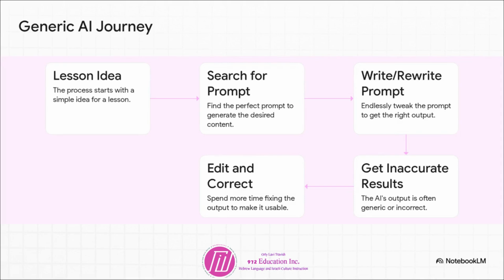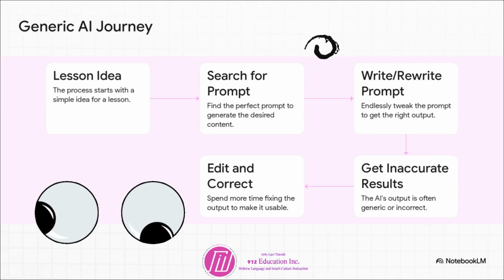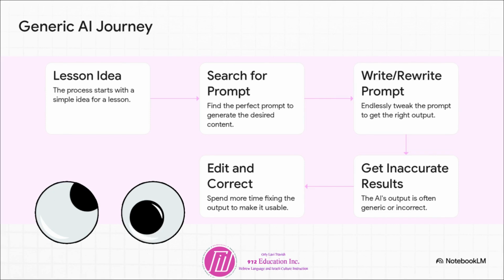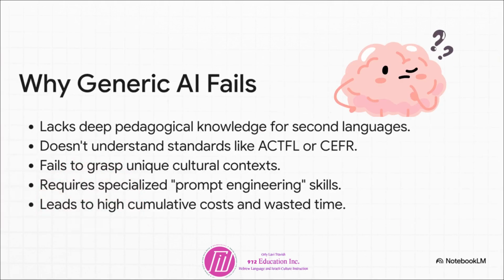THE BAIONIC TEACHER in the SECOND LANGUAGE CLASSROOM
- I am so proud and excited to introduce you, my fellow second language teachers, to the new website I've built with my own two hands!

This is set to revolutionize second language teaching and empower language educators! The site is based on a simple but crucial principle: AI as a partner, not a replacement! Artificial intelligence in language teaching isn't here to replace the teacher, but to empower them.
The website I've built is innovative, based on the functional approach and aligned with the professional principles of ACTFL (American Council on the Teaching of Foreign Languages) and CEFR (Common European Framework of Reference for Languages).
My site understands that the teacher is the beating heart of any meaningful learning process. The role of AI is to give you, the teachers, advanced tools to create personalized learning experiences for each and every student.
So, instead of spending hours creating lesson plans, preparing materials, developing formative/summative assessments, or writing student evaluations, you can focus on what you do best: building real connections with your students, encouraging them, guiding them, and deepening their learning experience.
This technology allows you to adapt your lessons in real-time, offer exercises tailored to each student's level, and create a dynamic, personalized learning environment. This way, you can go back to being what you were always meant to be: mentors, facilitators, guides, and shapers of the future!
Here's a glimpse of what my site offers:
- Advanced Lesson Planning - In Just a Few Minutes
An innovative platform to create professional lesson content.
Personalized for your students' levels.
Technological innovation tailored to your unique needs.
- Warm-up Ideas - An Exciting Start to Every Lesson
Creative opening activities.
Immediate student engagement.
A positive classroom atmosphere for learning.
- Interactive Conversation Generator - Experiential Second Language Learning
Level-appropriate conversation practice.
Real-life situation simulations.
Development of speaking skills and deeper learning.
- Smart Worksheets - Advanced Content at the Click of a Button
Automatic creation of diverse exercises.
Adaptable to all learning levels.
Saves time on lesson preparation.
- AI-Guided Creative Writing - Inspiration and Innovation
Prompts and guidance for creative writing.
Development of expressive abilities.
Enhancement of language skills.
- Smart Assessments and Exams - Accurate Measurement of Success
Creation of customized tests.
Formative and summative assessments.
Continuous progress analysis.
Detailed reports for students and parents.
- Advanced Classroom Management - Tools for Efficient Organization
Track student progress.
Organize learning materials.
Detailed reports and evaluations.
- AI-Powered Image Generation - Customized Visual Content
Create illustrations for lessons.
Images tailored to lesson topics.
Original and engaging visual content.
- Israeli Culture - Rich Cultural Content for Meaningful Learning
Content about holidays and special occasions.
Israeli traditions and values.
A deep connection to cultural roots.
- Project-Based Learning - Meaningful and Experiential Education
Interactive projects.
Learning in a real-world context.
Development of 21st-century skills.
Professional Articles and Guides - Continuous Professional Development
Up-to-date articles on language education.
Practical guides for teachers.
Pedagogical research and insights.
Current resources for professional growth.

Why Choose My Site?
Developed by an expert with over 30 years of experience in second language teaching.
Advanced technology - AI that understands the world of education.
Personalization - Tailored to every teaching style and age group.
Significant time savings, giving teachers more time to focus on their students.
Full Hebrew support - Perfectly suited for teaching the language and culture!
What are teachers saying?
“This platform has changed the way I prepare for lessons. What used to take me hours, now takes minutes!”
“My students are enjoying the new, interactive lessons. They are more engaged and learning better.”
Who can benefit from the site?
Hebrew as a Second Language teachers, both in the diaspora and in Israel.
Foreign language teachers in Israel.
Educational institutions seeking innovation.
Companies that provide language courses for their employees.
Special Launch Offer:
An annual subscription at a special price!
Click here for the landing page
Let's change the face of second language teaching together!
Join the community of innovative teachers who are already leading the technological revolution in education.
Because language teaching in the age of AI isn't the future—it's here and now! It's the present!